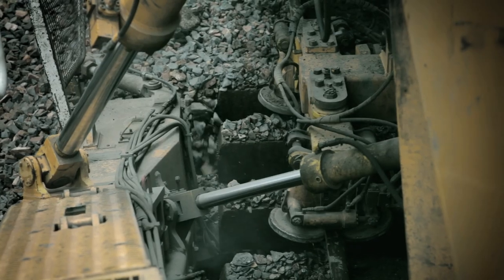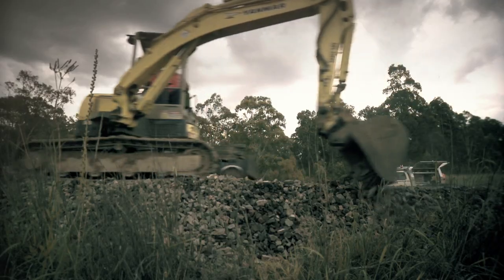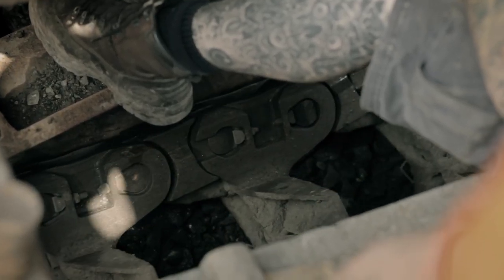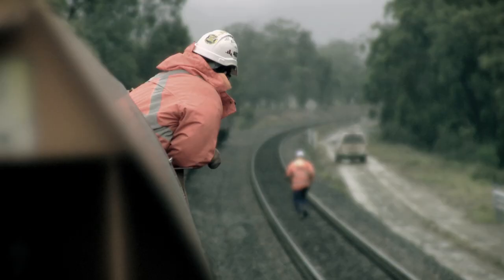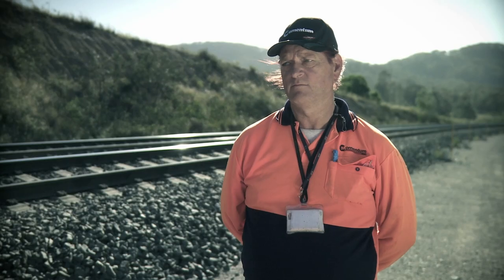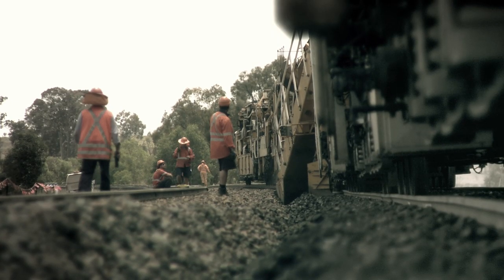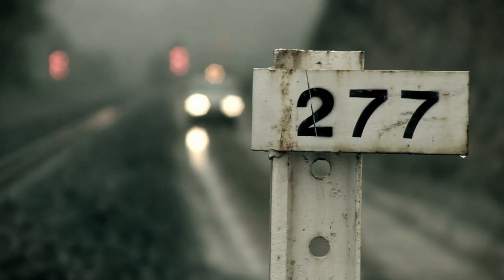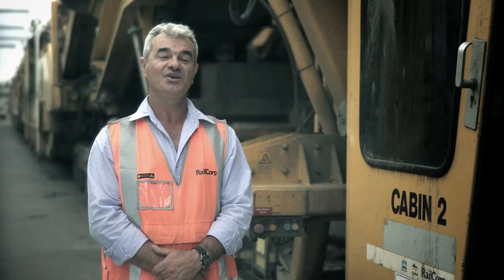ARTC Ballast Cleaning Teaser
A 2min teaser for a 25min film about how to clean ballast - the rocks that hold railway tracks in place. This is an example of our custom-built films - in this case a documentary-style, educational film.

"Good Eye Deer will take the time to understand what you, the client expects, and will deliver the product you request; on time, and on budget. From an initial discussion over the phone to meeting our satisfaction with the educational video, their communication is clear and pertinent- every step of the way. I have no hesitation in recommending their service."

Angus McConnell. Project Manager - ARTC

To find out more about this project and Good Eye Deer Films